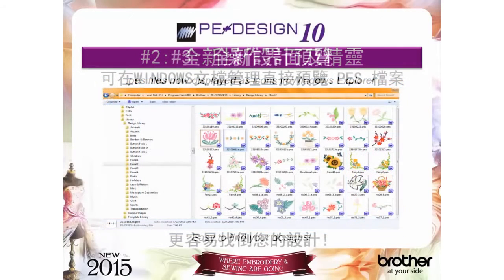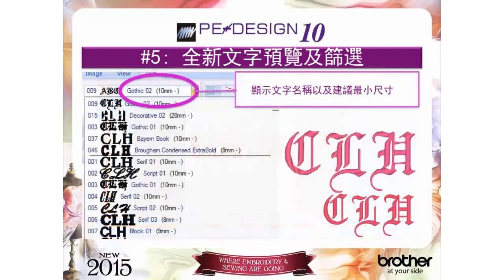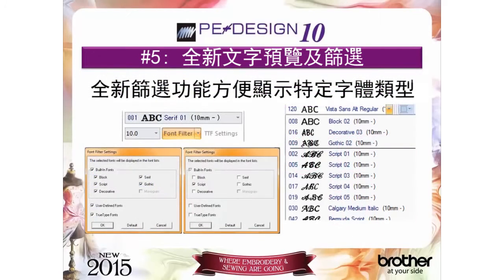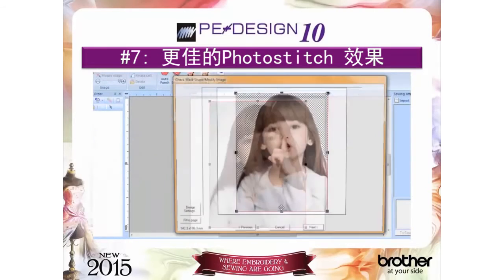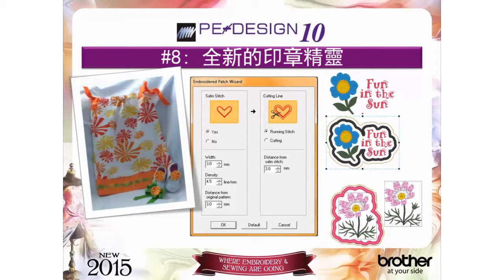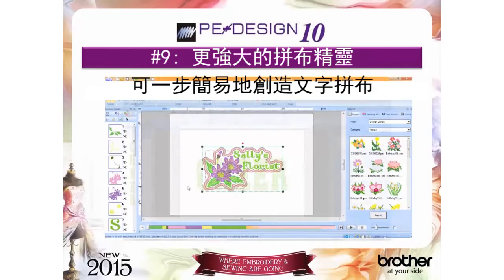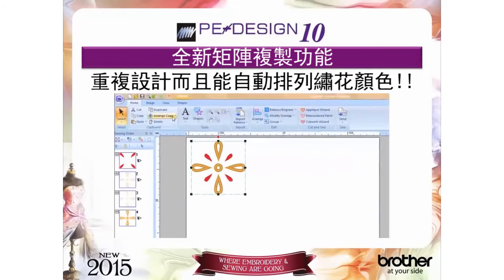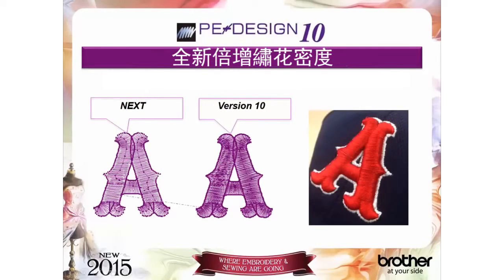[brother] 全新專業版個人刺繡設計軟件PE DESIGN®10 - 產品介紹及使用方法 [中文字幕版]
全新PE-Design 10 繡花設計軟件的提升功能包括指定多個縫製方向刺繡、轉換十字繡圖案以及更強的勾勒圖案功能和選項。

影片內容詳情介紹了PE DESIGN 10 繡花設計軟件的更強之處，包括:
1. 全新USB裝置
2. 全新操作介面及精靈
3. 全新設計預覽
4. 全新智能顏色排序
5. 全新文字預覽及排序、新增更多文體... 總共130款
6. 全新布料選擇功能
7. 更佳的圖像刺繡Photostitch效果
8. 全新印章精靈
9. 更強大的拼布精靈
10. 更強大的分割功能
11. 全新矩陣複製功能
12. 全新倍增繍花密度
13. 更佳的針趾轉換
14. 全新的針趾及針趾方向設定
15. 支援更多AI格式